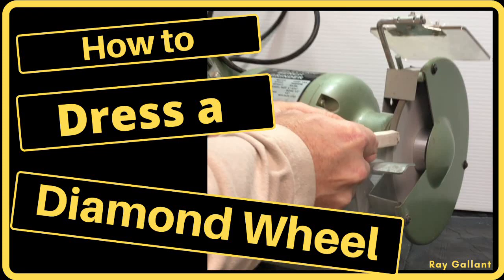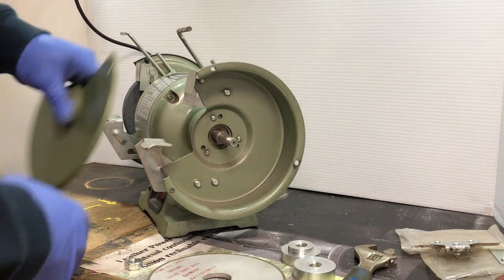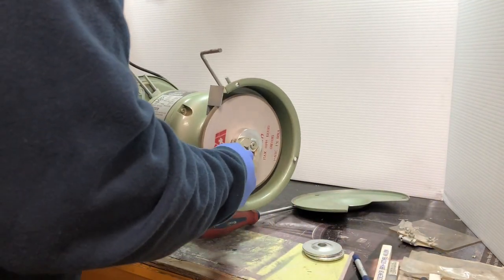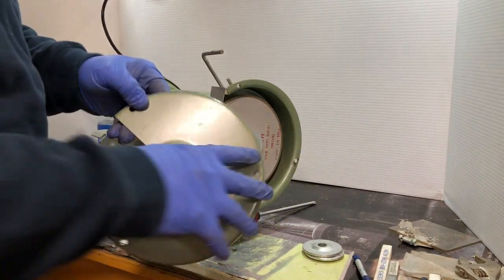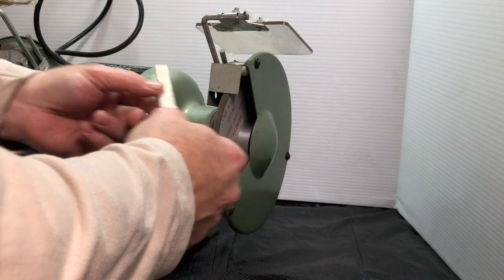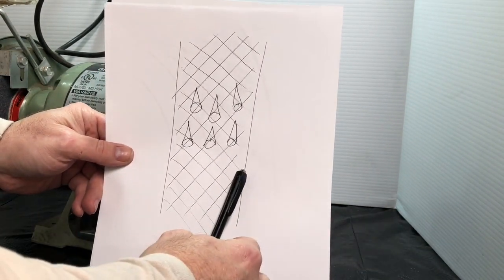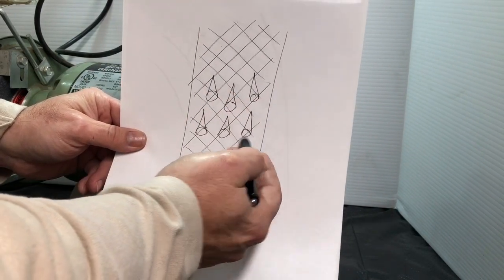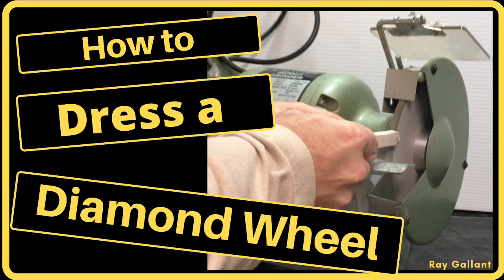How to dress a diamond wheel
This is a quick video on how to dress a diamond or CBN grinding wheel. I use a dressing sticks to dress the wheel.

ray gallant